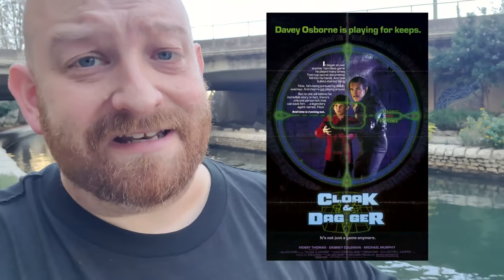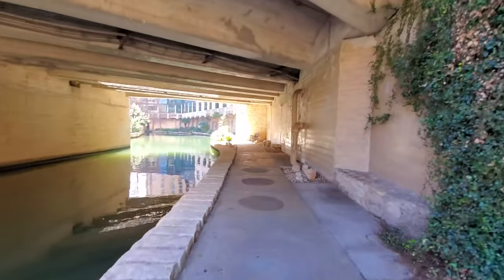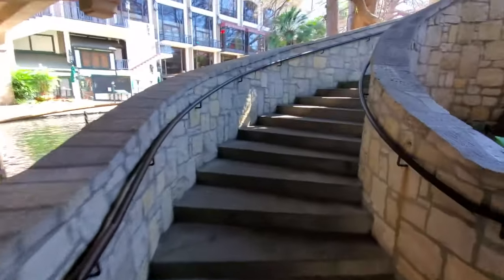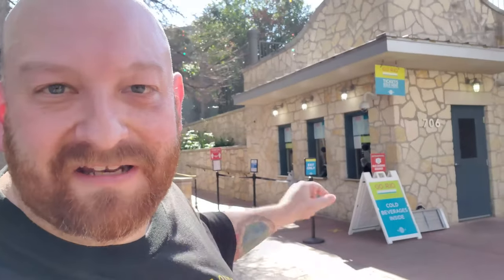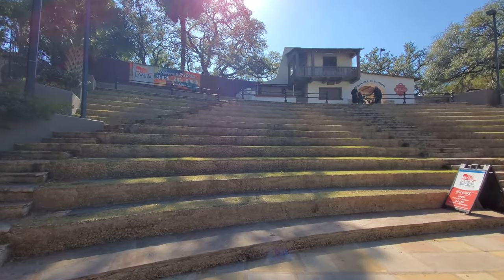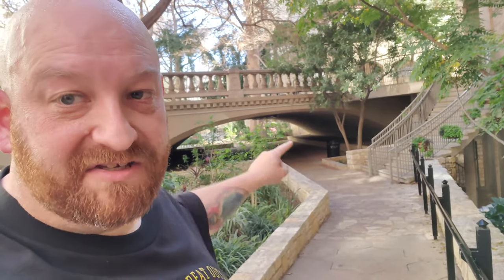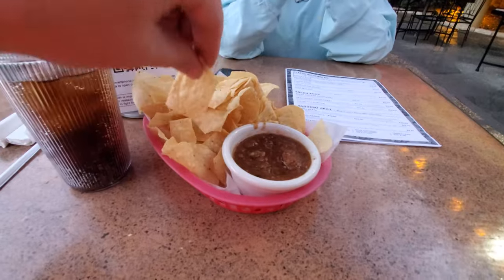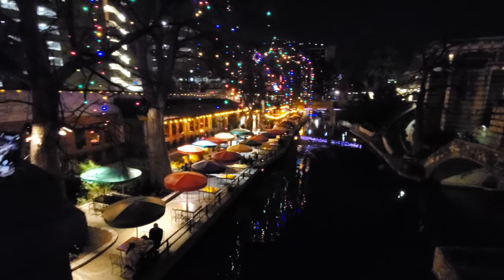CLOAK & DAGGER FILMING LOCATIONS SAN ANTONIO RIVER WALK Saturday Night Snack and a Movie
Mychael Horn     Made By Siem (on YouTube)
Andy Pritchard     xthexjanitorx
Joseph Weaver     Jodie L Turner
Bryan Copeland     Bryan Powell
Holly Scott     Bossladyhoward
Josiah Lopez